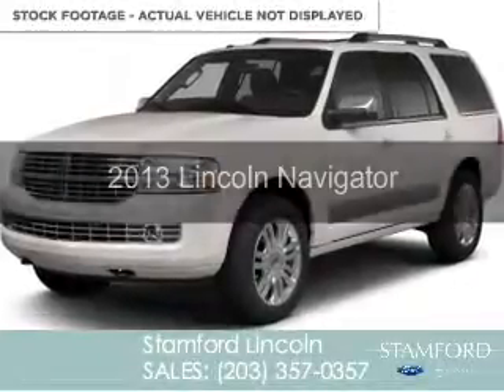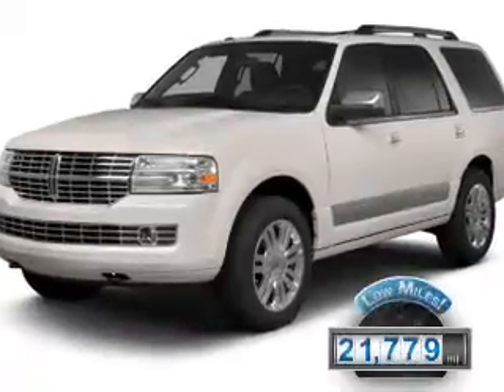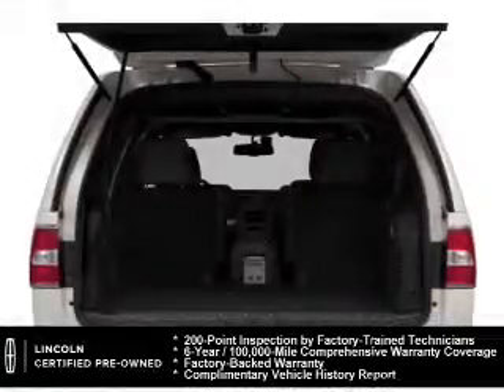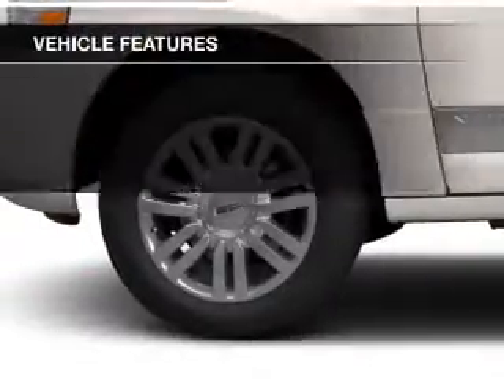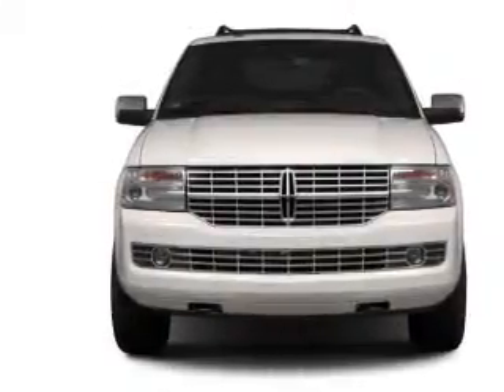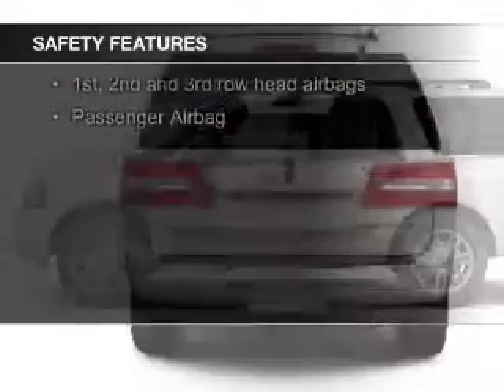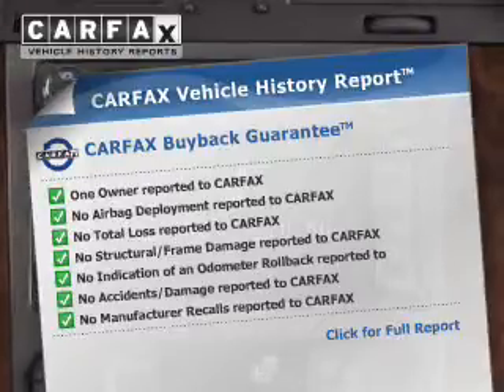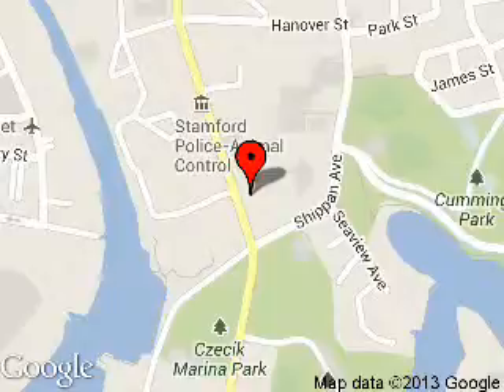2013 Lincoln Navigator - Stamford CT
Phone:
Year: 2013
Make: Lincoln
Model: Navigator
Trim:
Engine: 5.4 liter 8 cylinder 24 valve
Transmission: 6-Speed Automatic
Color: White Platinum Tri-Coat Metallic
Mileage: 21779
Address:
212 Magee Avenue